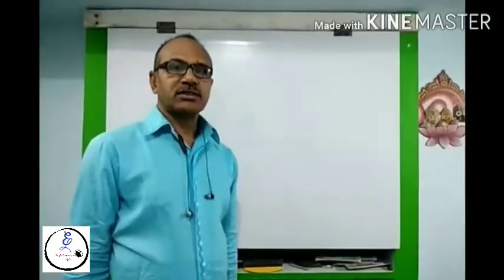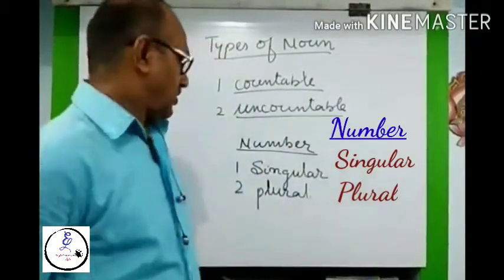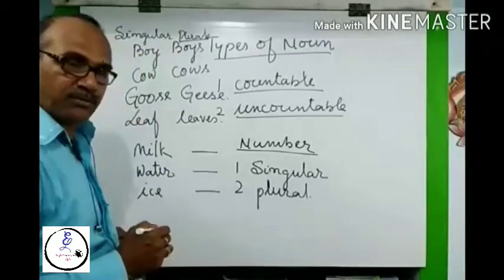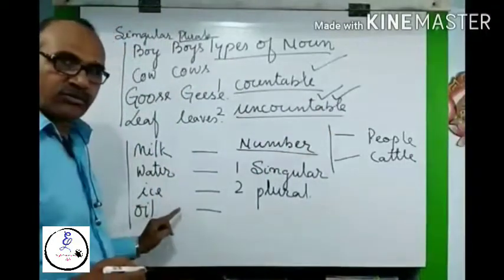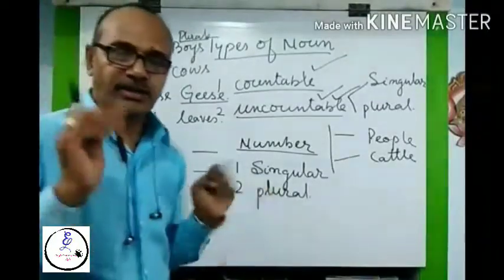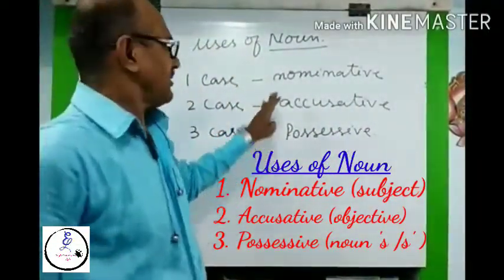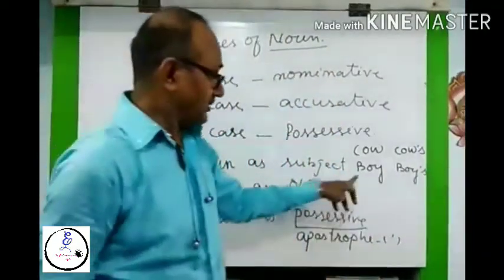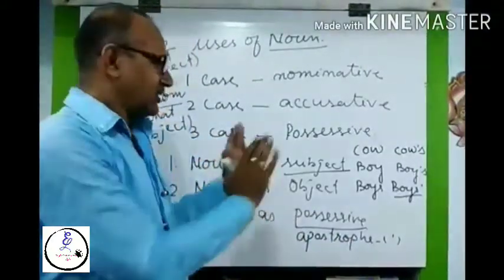Types of Noun , Countable and Uncountable. By E Prasant Rao sir